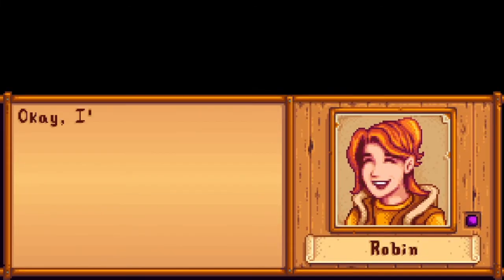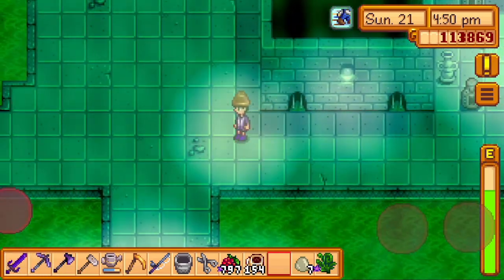Stardew Valley Mobile (iOS/Android) Playthrough Ep 81: Stable & Roommate Krobus!!!